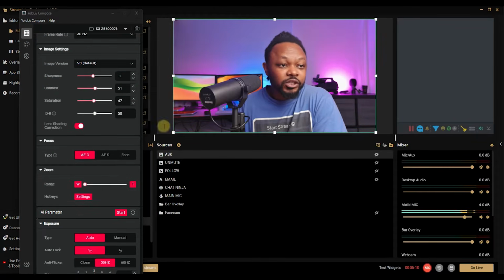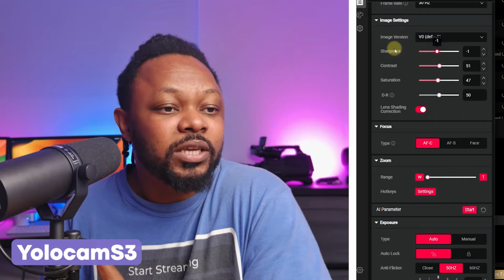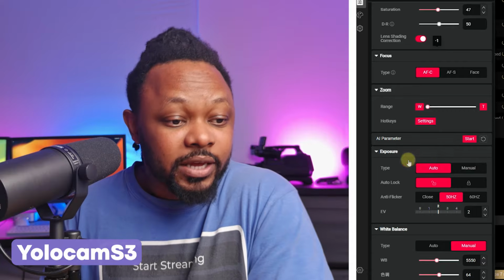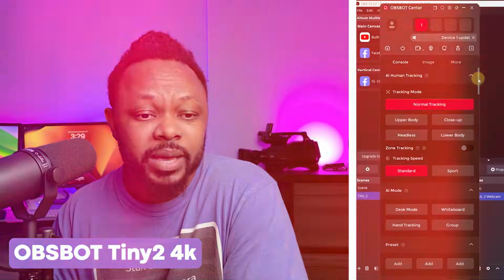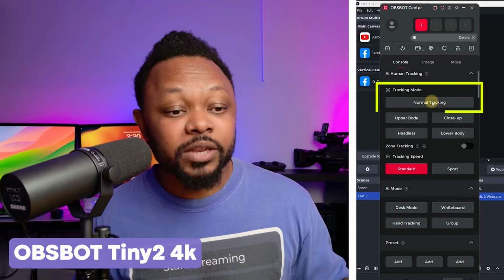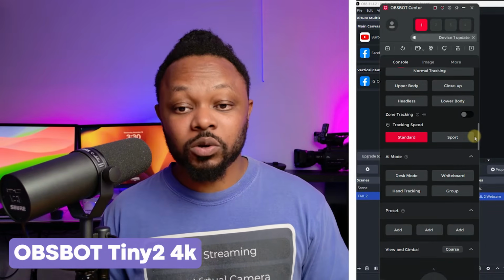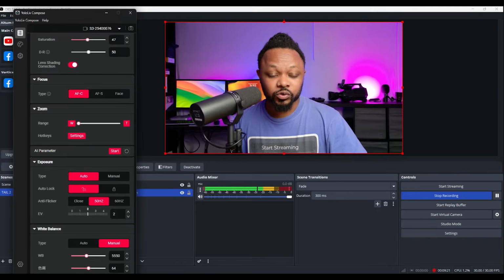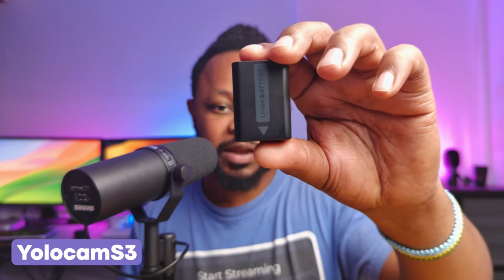OBSBOT Tiny 2 vs. YoloCam S3 — Which Webcam is Right for you in 2026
A comparison between the OBSBOT Meet 2 and the YoloCam S3 to help you choose the best webcam for streaming, online meetings, and content creation in 2026.
Check out the Webcams:
OBSBOT Tiny 2
Yolocam S3